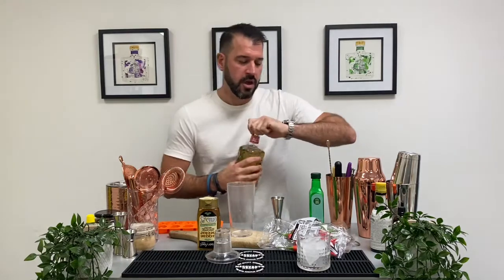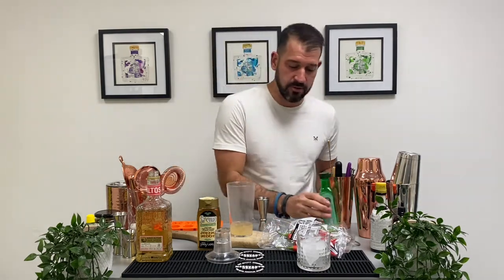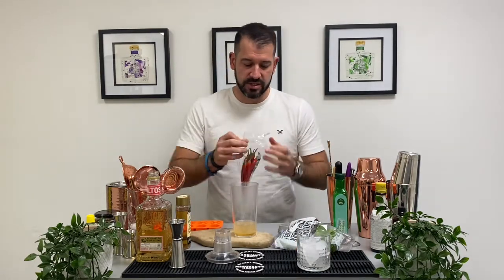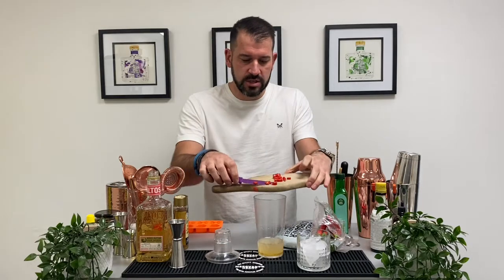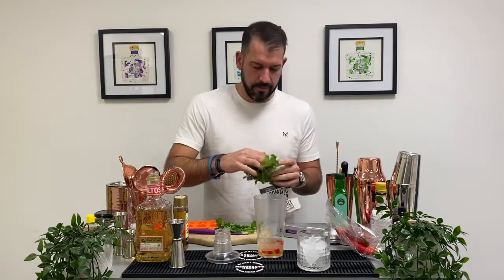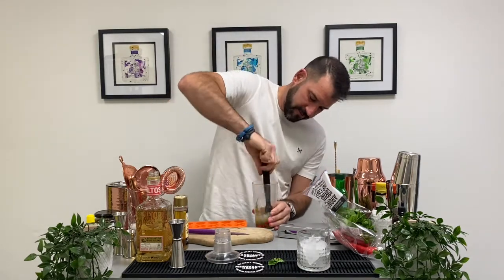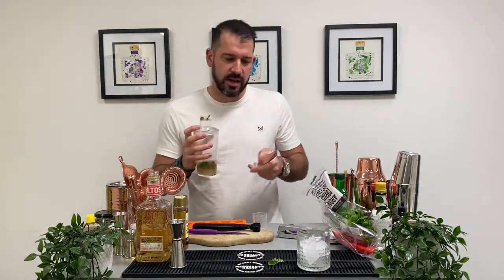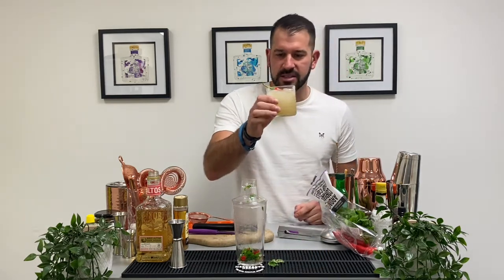The Mess Mixologist: Picante de la Casa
This week, Ben is getting a little spicy with the Picante de la casa Margarita!

Recipe:
50 ml patron reposado
25 ml lime juice
20 ml agave syrup
1/4 inch chili (muddled)
10 coriander leaves (handclapped)

Shake and strain into rocks glass